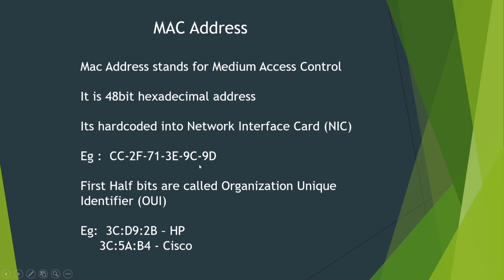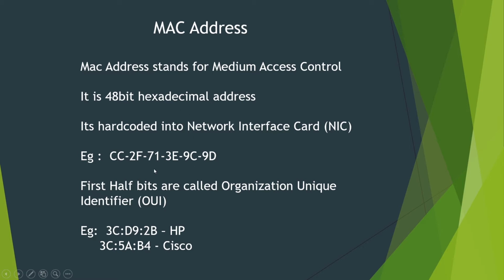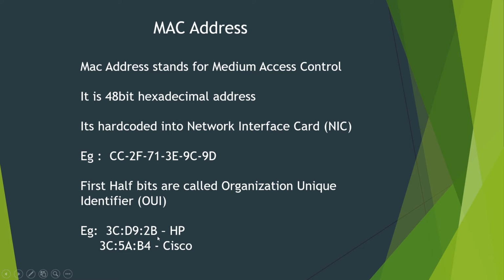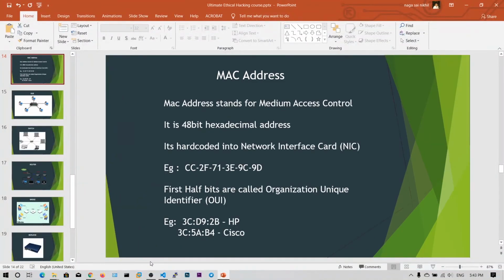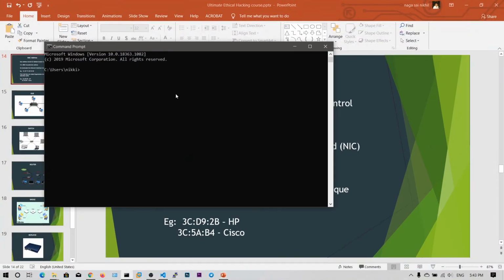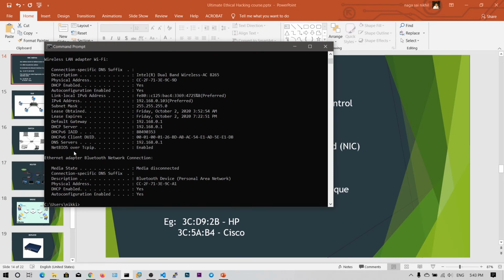Networking Fundamentals - 03 MAC Address